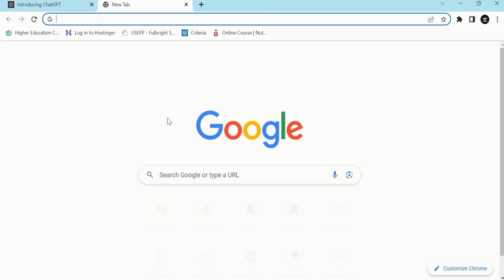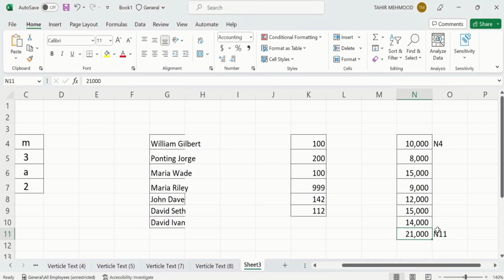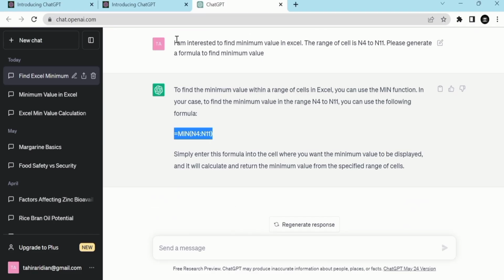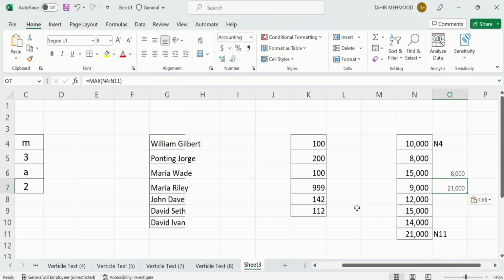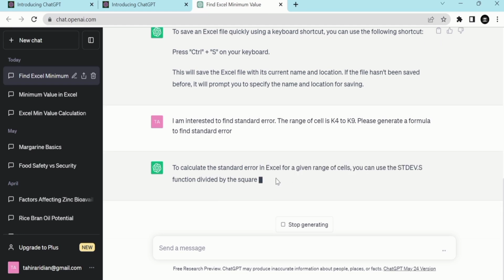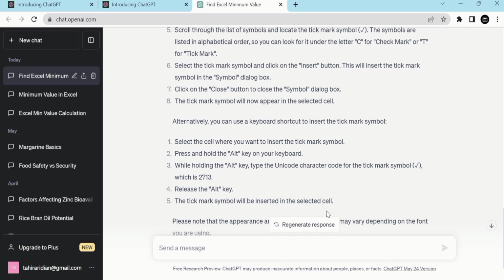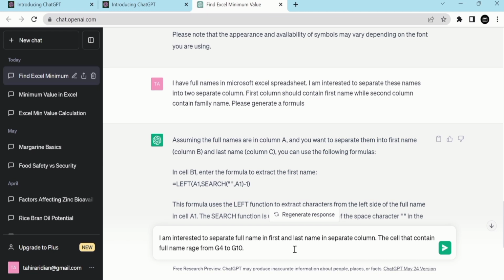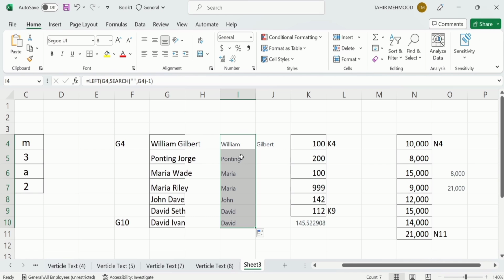ChatGPT in Excel: How to Create Excel Formulas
In this video, you will learn How to use ChatGPT in Excel and How to Create Excel Formulas in ChatGPT. I will explain How to Improve Your Excel Skills with ChatGPT using a quick and easy method. ChatGPT is an artificial intelligence chatbot developed by OpenAI and launched on November 30, 2022. It is notable for enabling users to refine and steer a conversation towards a desired length, format, style, level of detail, and language used. In this video tutorial, you will get information about How to use chatgpt from mobile or laptop to improve your excel skills. You can use ChatGPT for data analysis in excel, generation of formula, ask any question related to use of excel and coding. I have demonstrated how to solve the complex problems of excel using chatgpt free of cost. Write nested functions with ease, calculate the number of unique text values in a list, write a basic invoicing macro, and more, all with just a few clicks and a few basic refinements. I have used Microsoft Excel 365 to demonstrated how to use chatgpt to improve the excel skills. You can use other versions of excel such as excel 2010, excel 2013, excel 2016 and excel 2019 to to improve the excel skills using chatgpt.

Other YouTube Queries:
chatgpt excel,
chatgpt in excel,
chatgpt with excel,
excel with chatgpt,
how to use chtgpt for excel,
excel chatgpt,
chatgpt and excel,
chatgpt for excel,
How to use chatgpt in laptop,
How to use chatgpt for coding,
how to integrate chatgpt with excel,
10X Your Excel Skills with ChatGPT 🚀,
Bring ChatGPT INSIDE Excel to Solve ANY Problem Lightning FAST,
GPT add-on for Excel | How to add chat GPT to excel | How to use chat GPT in excel |OpenAI for excel,
How to Increase your Excel Skills with ChatGPT (10x Productivity 😉),
🤔Can we solve Excel problems With ChatGPT | What is ChatGPT? Chat GPT in Hindi,
How ChatGPT Can Help With Your Complex Excel Spreadsheets,
Excel AI - data analysis made easy,